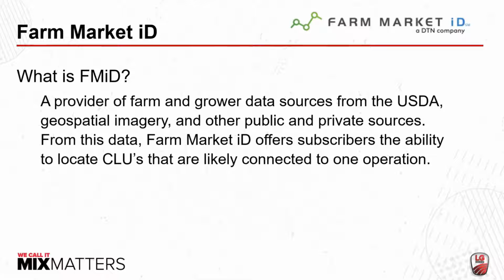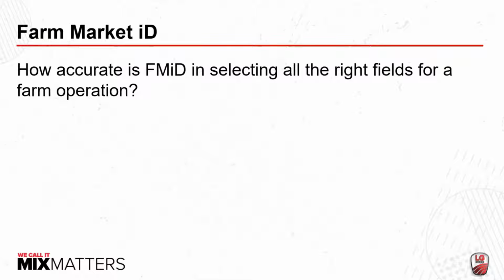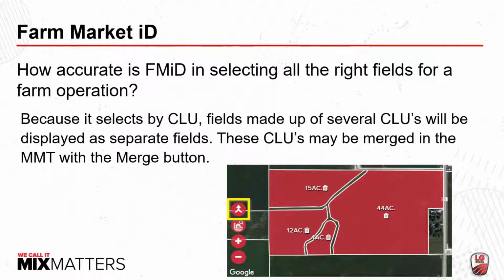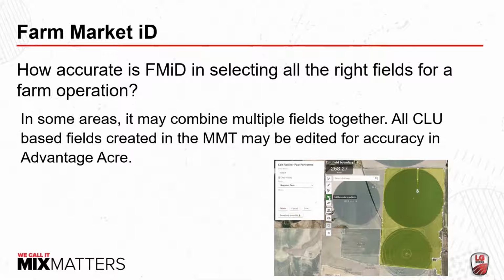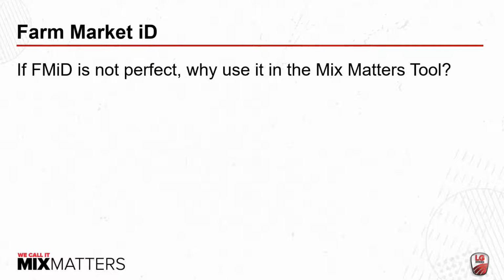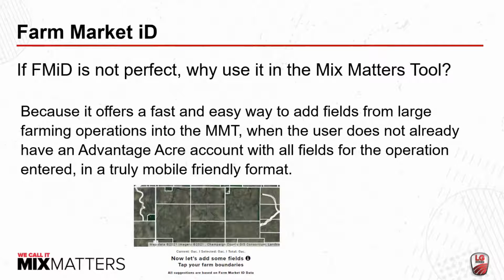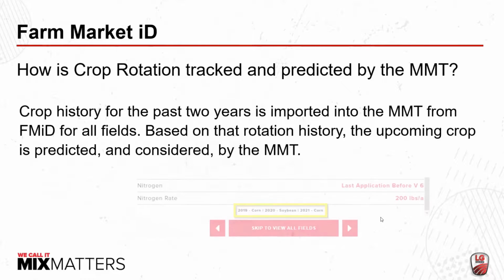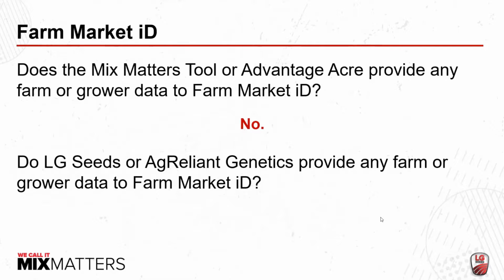Using FMiD In The Mix Matters Tool